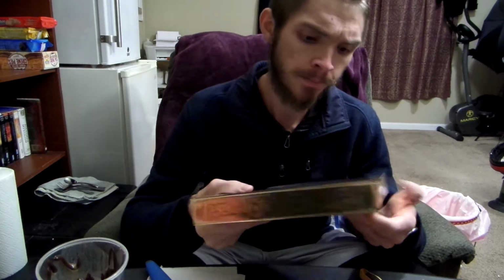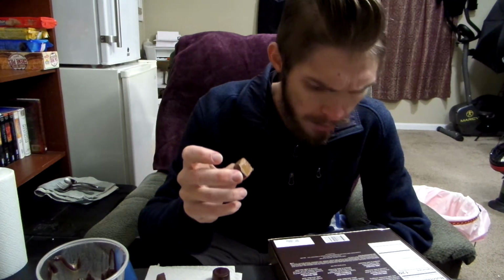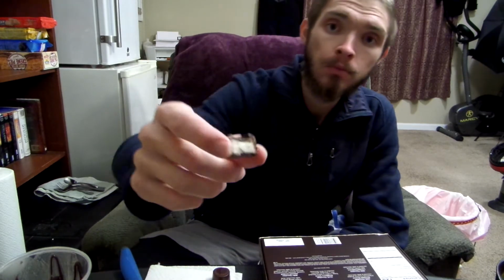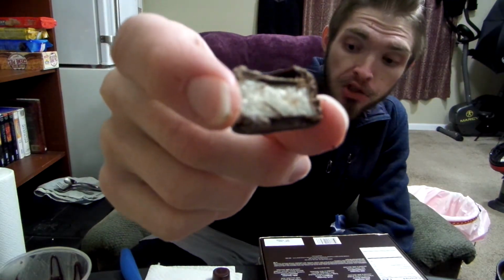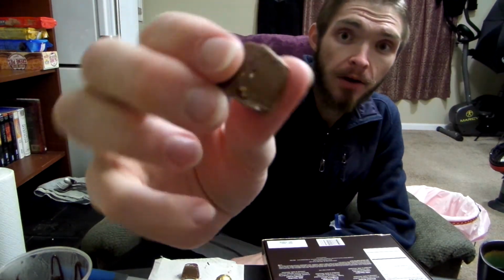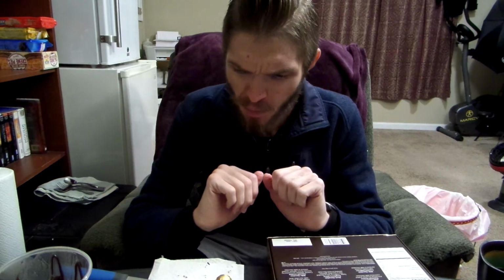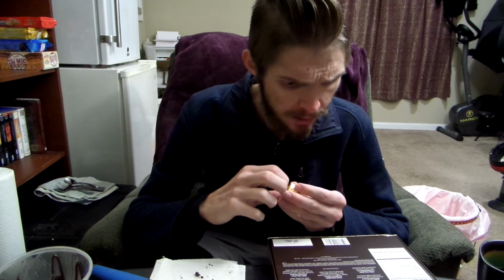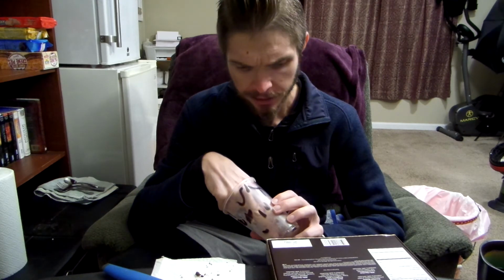Does Godiva Make The Best Christmas Chocolates? I Review Godiva Goldmark Chocolate Creations!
Today I review Godiva Goldmark Chocolate Creations, so you don't have to. I review products we all see on shelves but don't want to waste the money on because of potential disappointment.

Sorry for the video quality, I was testing out my new camera and did not take into account the need for additional light. This was a test attempt for me to see how future videos will need to be recorded. Do not worry, I only recorded a few videos like this, and future videos will be of much higher quality. How do you all feel about me mixing up the scene in which I record, so instead of just recording in the studio I could go to a park, record in my car, or I could even record on my dining room table? Just let me know what you think, I am just sorry to have published this low-quality video as you all deserve better, So I will do better.

Check out This Product's pictures and Nutritional Information at this link ►